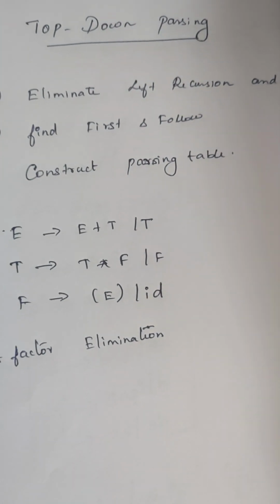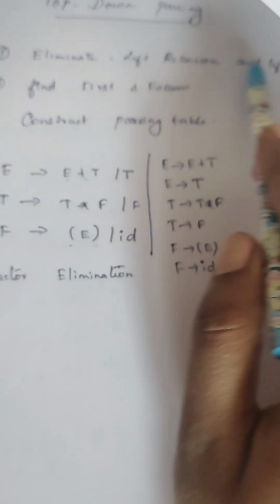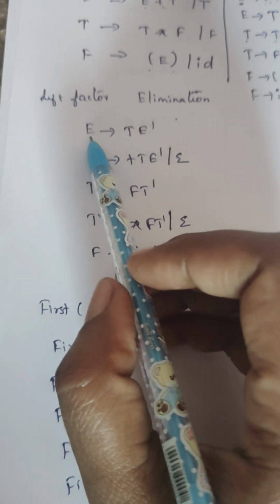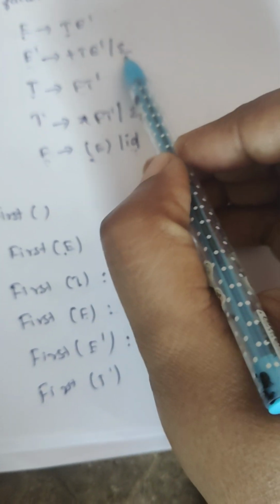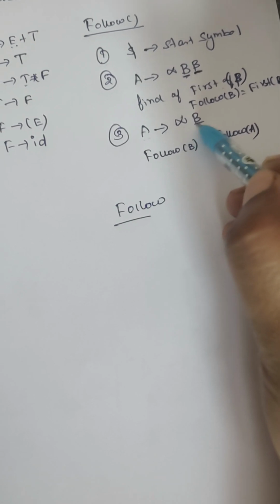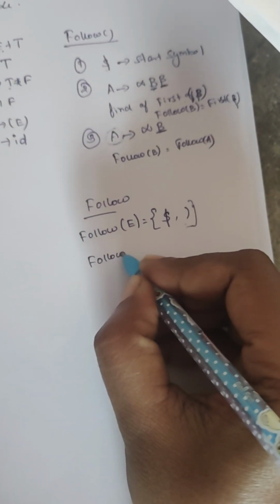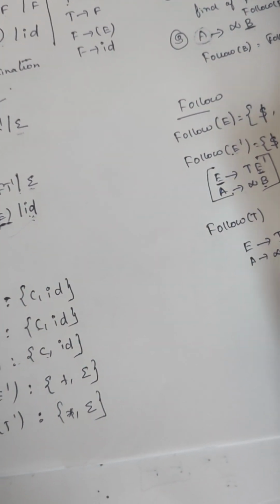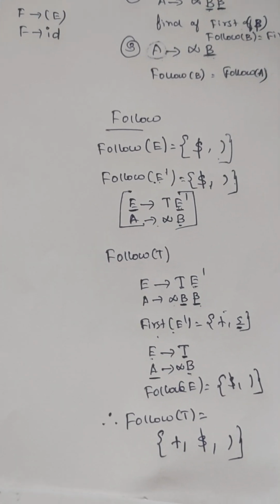Finding First and Follow